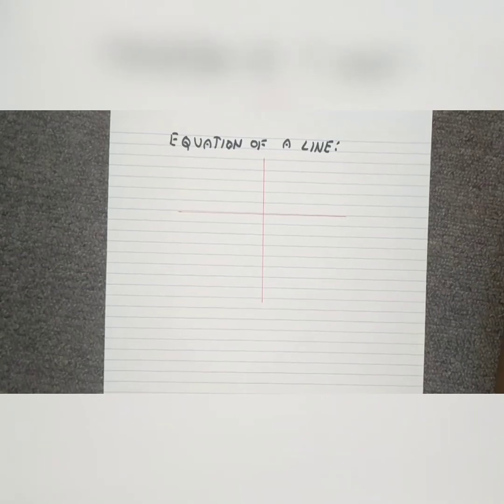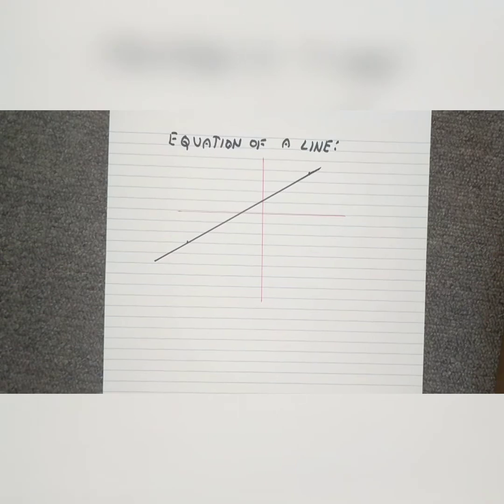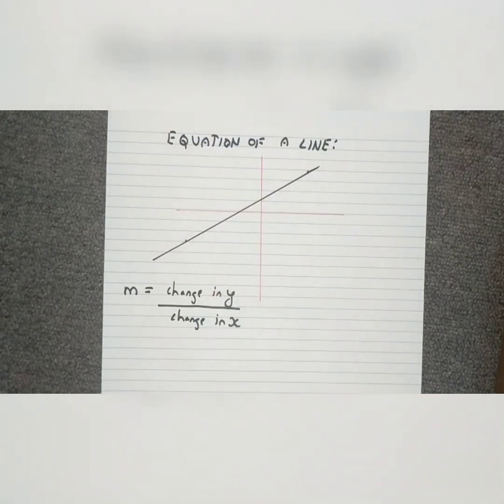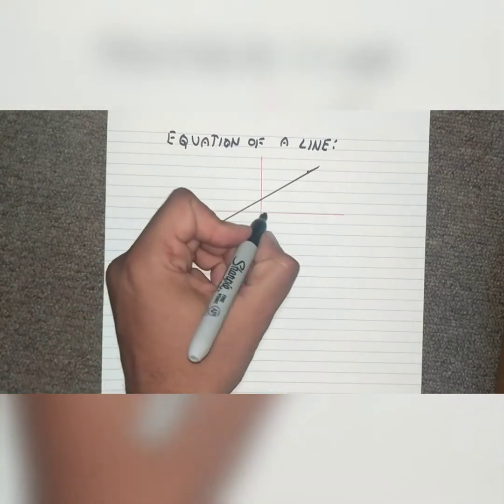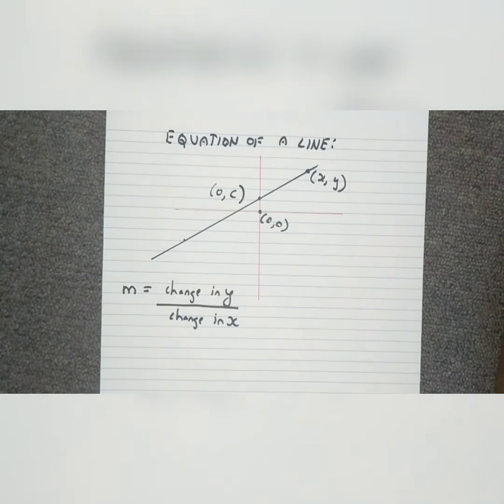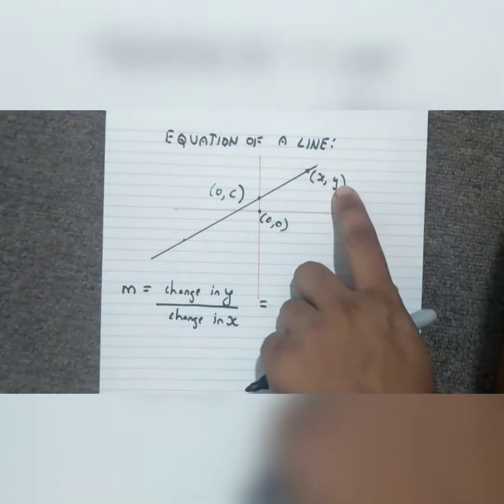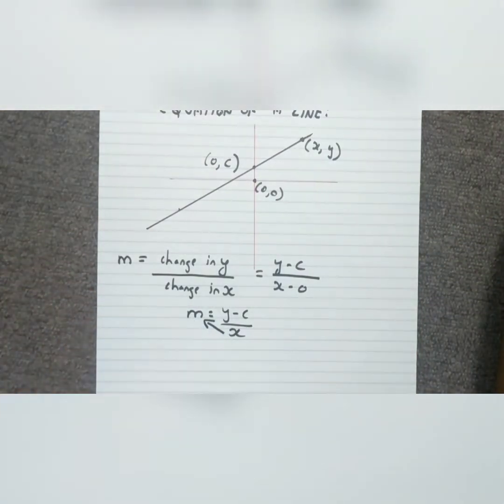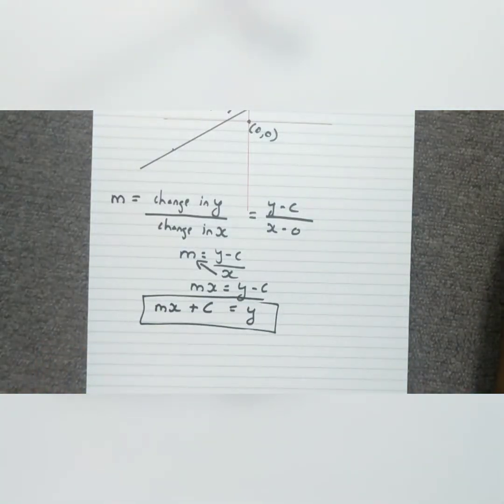NCEA Linear Algebra : proof for equation of a straight line (y=mx+c)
I'm a secondary state school teacher in Auckland, New Zealand.

Here is the reason why we algebraically represent a line by y=mx+c